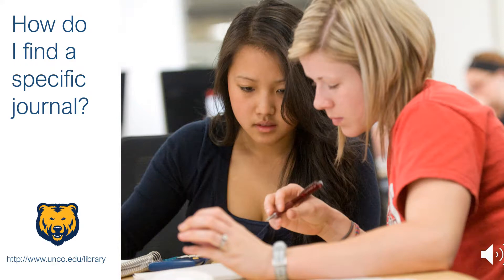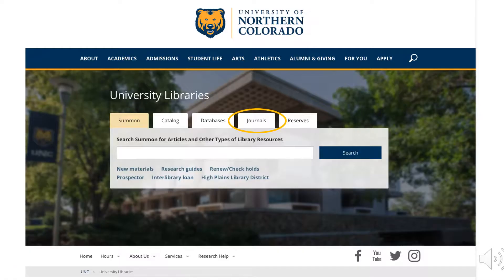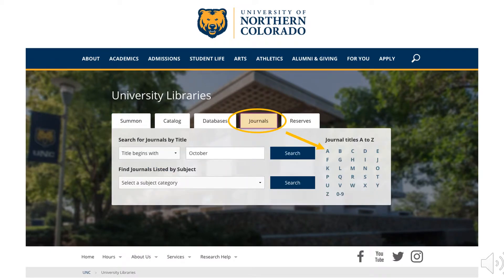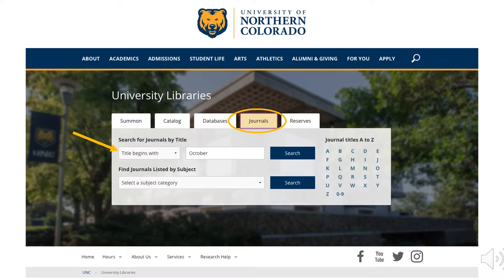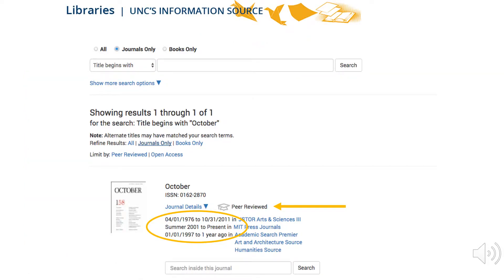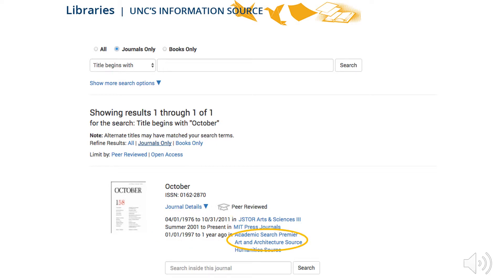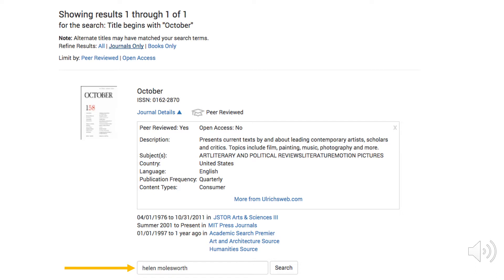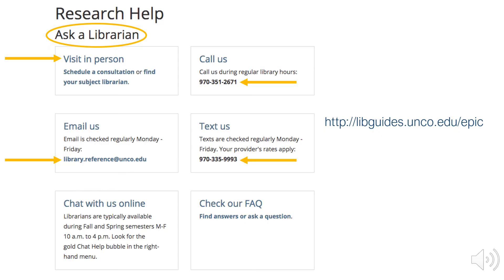How do I find a specific journal?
This video shows you how to find a specific journal and see what years / issues are available.